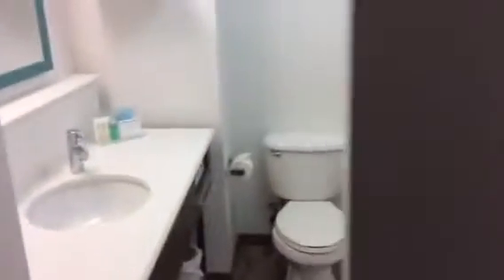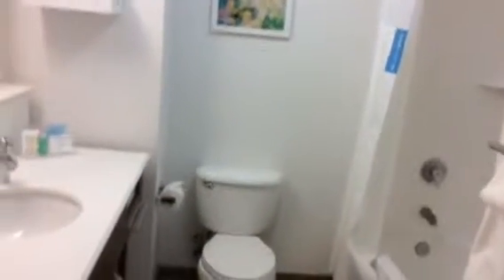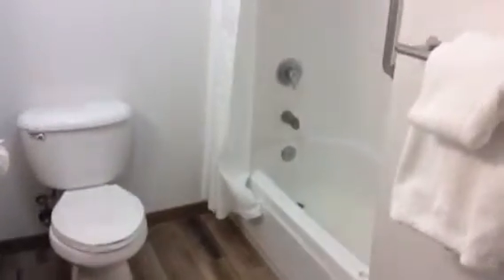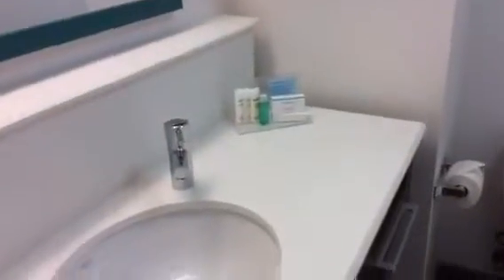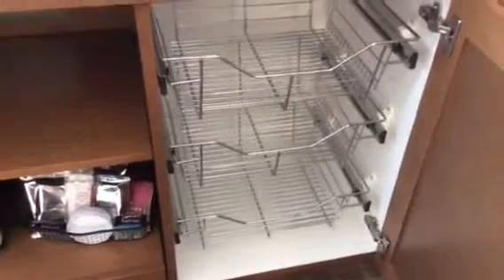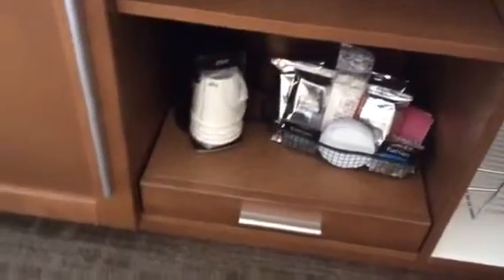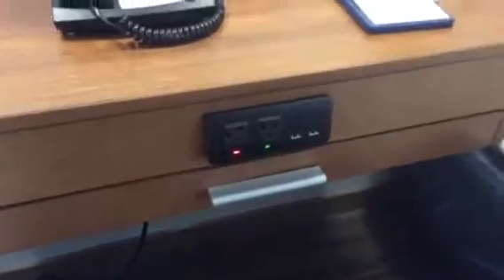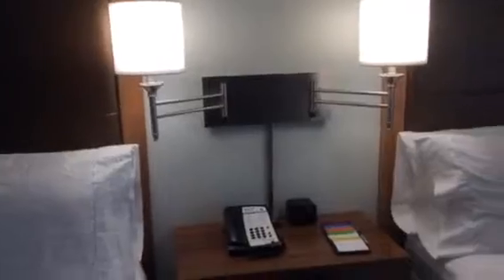Hampton Inn Orlando Convention Center Universal Blvd Hotel Room Tour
Hampton in on Universal Blvd near the Orlando Convention Center and close to Universal Orlando.  The room had a refrigerator but no microwave.  The room included free breakfast.